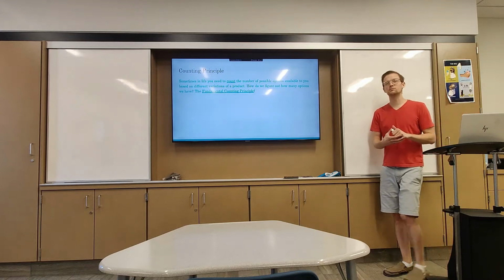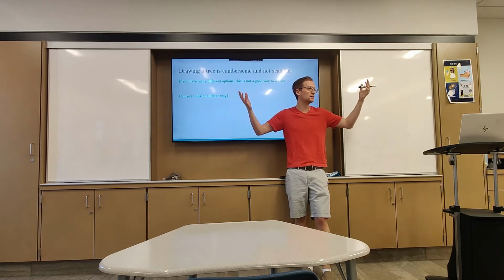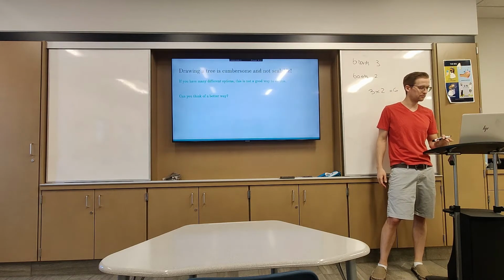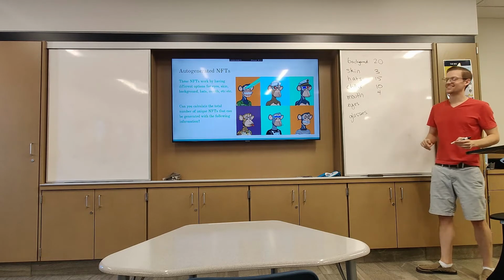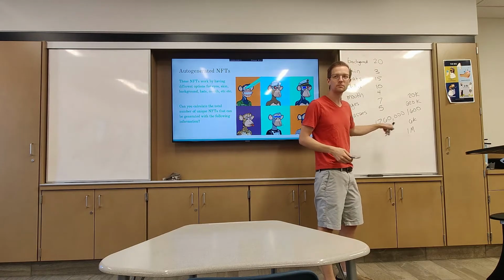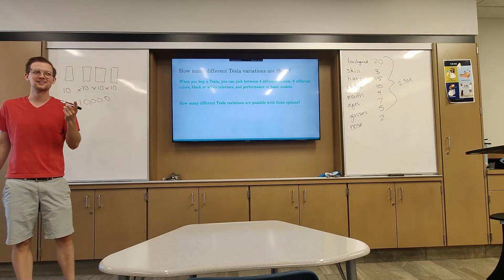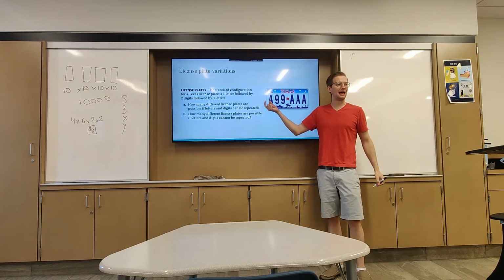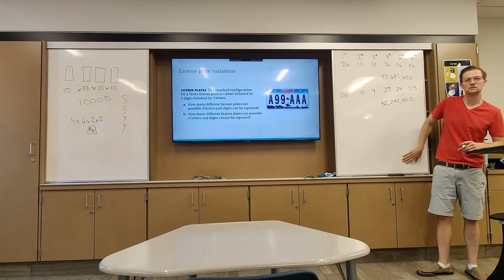Algebra II Probabilities and Discrete Math